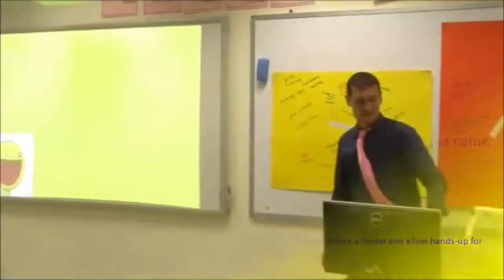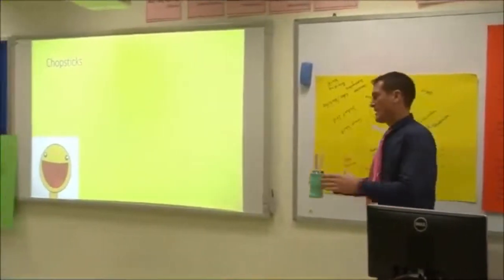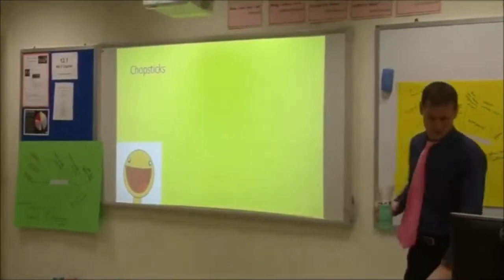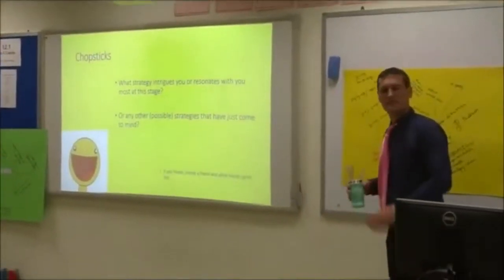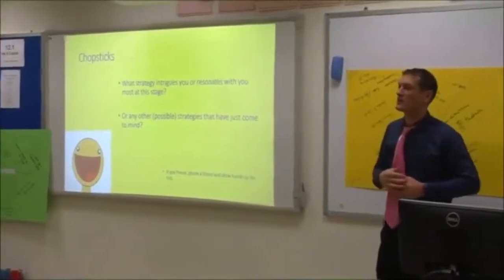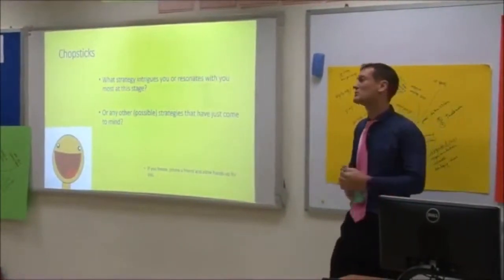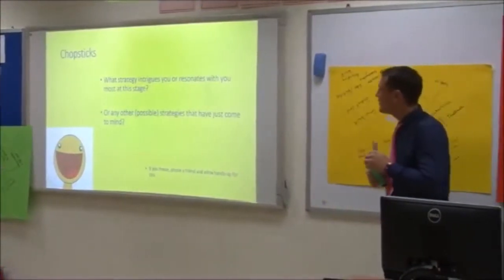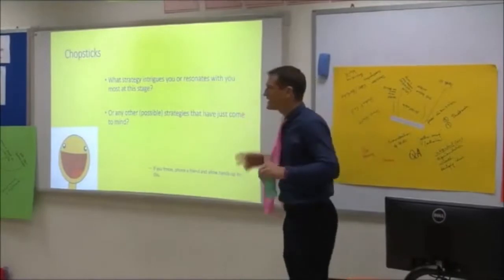GIJ Enriching Learning CPD